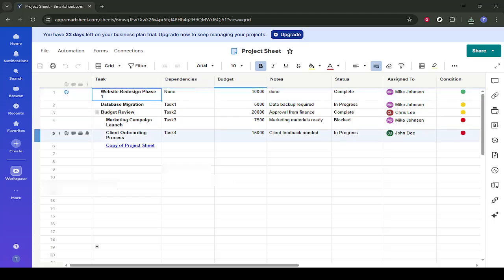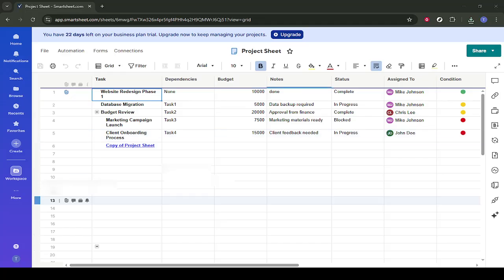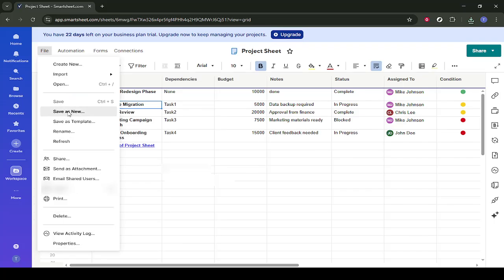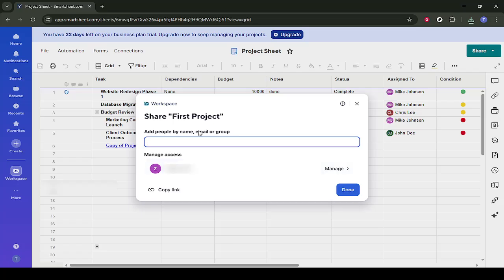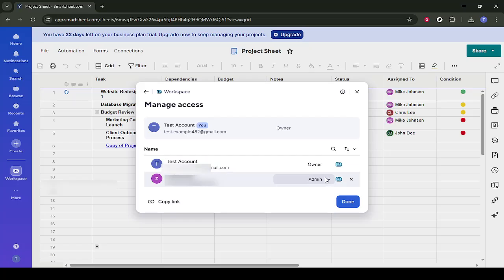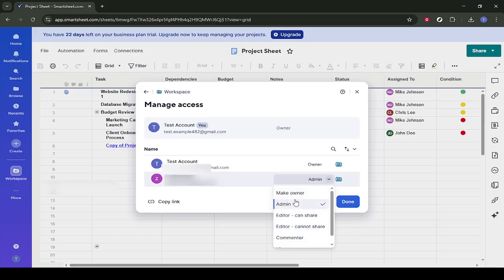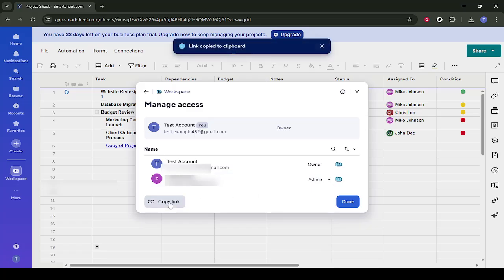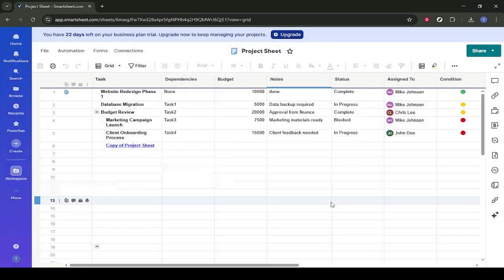How To Manage Users In Smartsheet [2026 Guide]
In today's video we cover: smartsheet tutorial, user management, manage users, smartsheet tips, project management, smartsheet guide, team collaboration, task management, smartsheet features, user roles, productivity tools, online collaboration, smartsheet training, project tracking, team management, cloud software, workflow automation, smartsheet setup, user permissions

-Google Drive
-Google Meets
-Google Sheets
-Google Chrome
-Google Forms
-Google Gmail